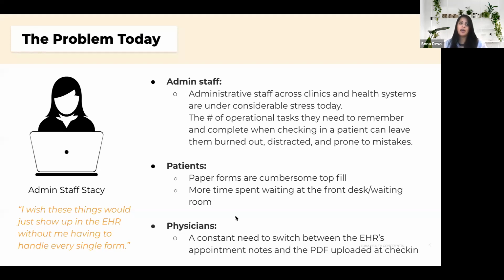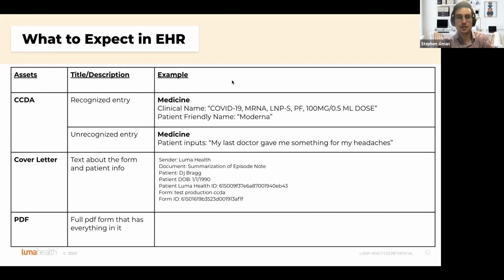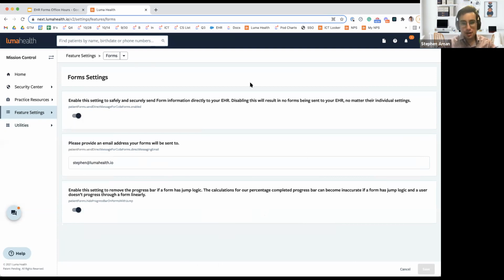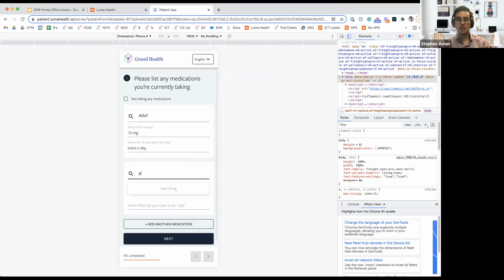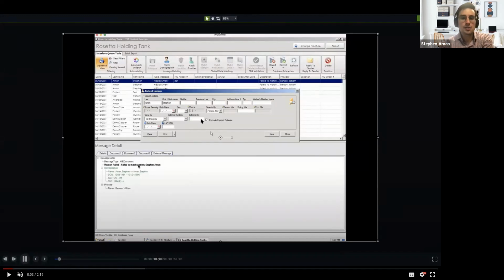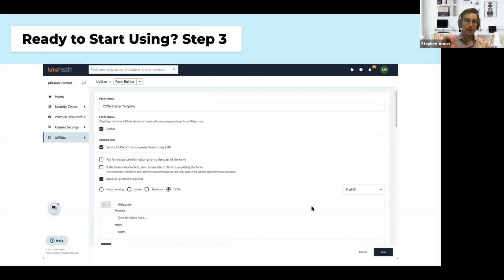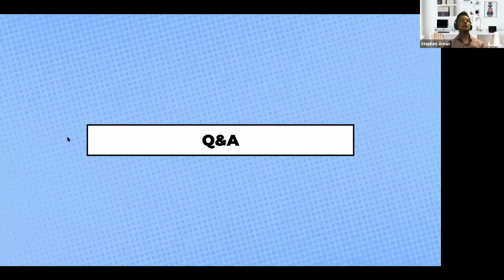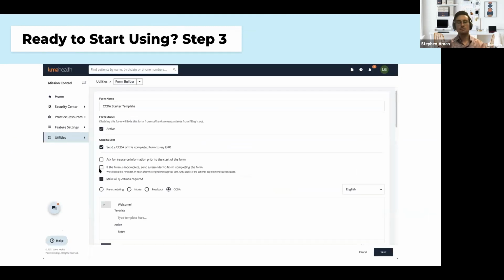Office Hours: EHR Forms (October 2021)